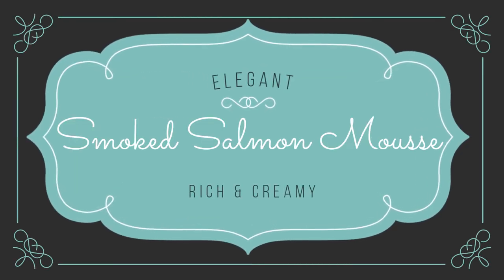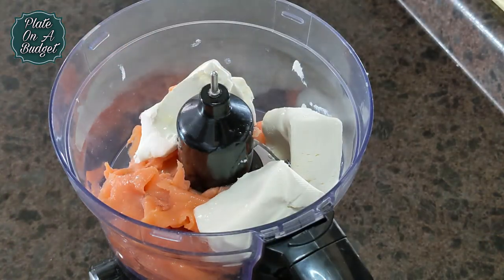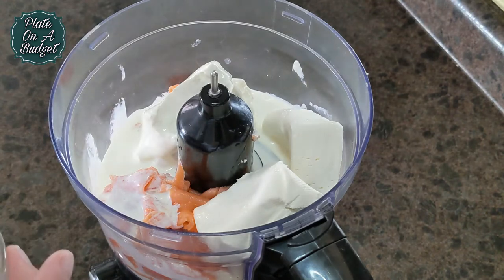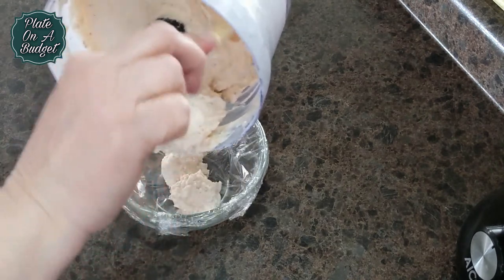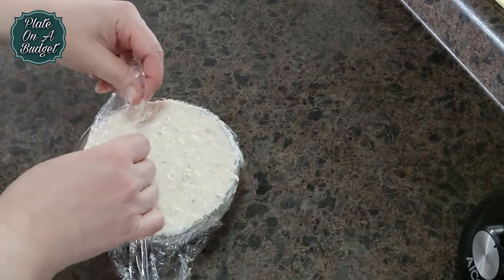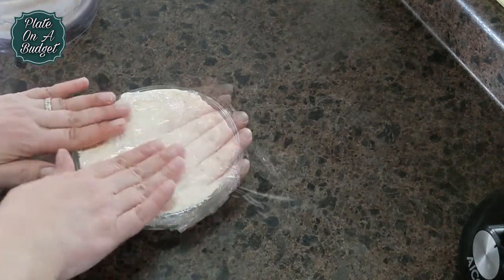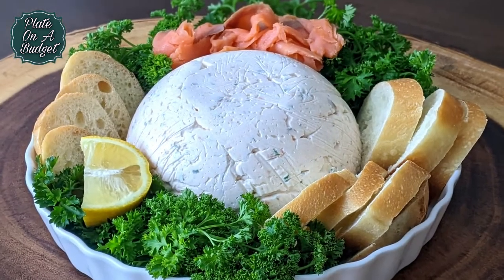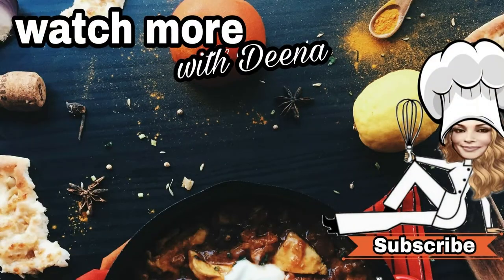SMOKED SALMON MOUSSE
This Wednesday we are bringing back glam, with this retro classic! The delicious smoked salmon mousse is undeniably the creamiest, the richest, the King AND Queen of appetizers!

⭐COOKING EQUIPMENT WE USE IN OUR VIDEOS
Salton Portable Induction Cooktop
T-fal ProGrade Titanium Nonstick Induction Base Fry Pan Cookware, 10-Inch, Black
T-Fal Silver 9pc Set
Pyrex Prepware 2-Quart Glass Measuring Cup
Cuisinart CH-4BKC Elite Mini Chopper
Farberware Manual Citrus Press/Lemon Squeezer
Oil Dispenser, HBlife Oil Sprayer

Google Pixel 5
Phone Ring Light, Overhead Video Mount with Remote Control and 2 Arm Stands
UBeesize Phone Tripod, 50"

Plate On A Budget is a participant in the Amazon Services LLC Associates Program, an affiliate advertising program designed to provide a way for content creators to earn advertising revenues by advertising and linking to [Amazon.com or .ca, .co.uk, etc.]. This means that, at zero cost to you, we will earn a small commission if you click through the link and finalize a purchase.